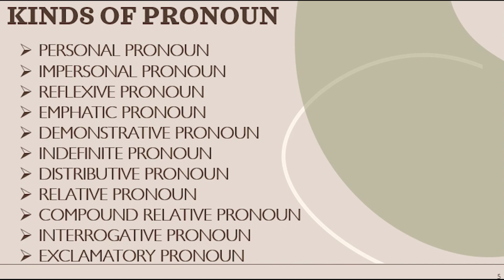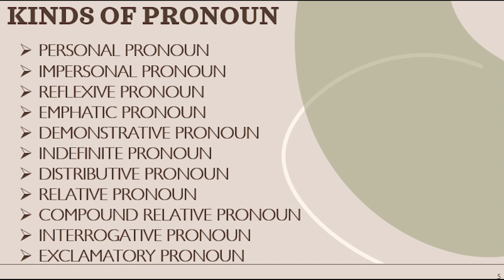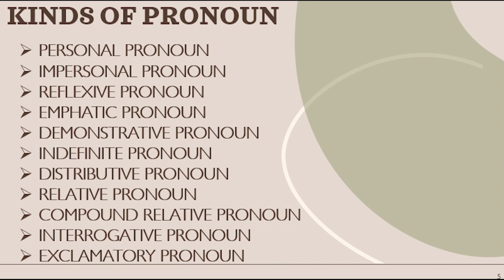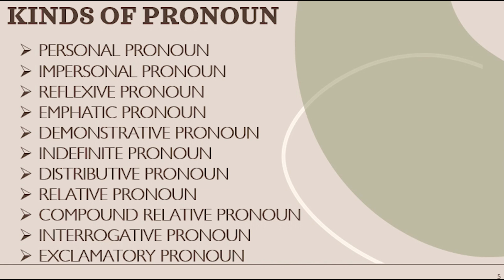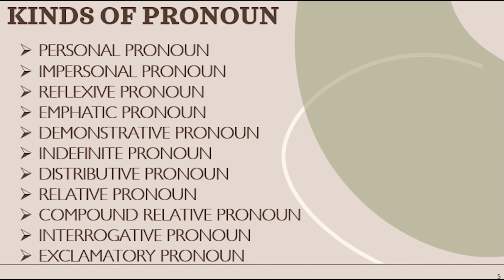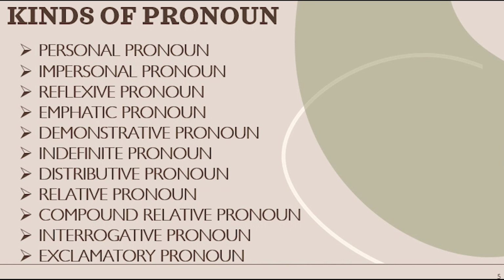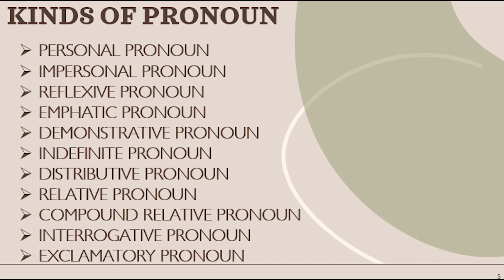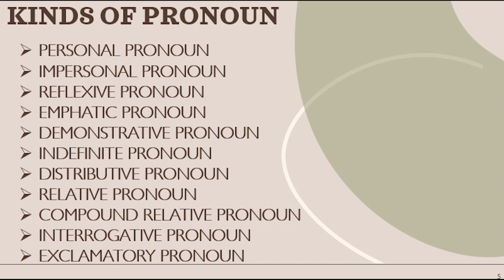Parts of Speech- Pronoun- Part -1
Part of speech is a term used in traditional grammar for one of the nine main categories into which words are classified according to their functions in sentences, such as nouns, adjectives, articles, pronouns, verbs, adverbs, prepositions, conjunctions, and interjections. These categories are also known as word classes and are the building blocks of Grammar.